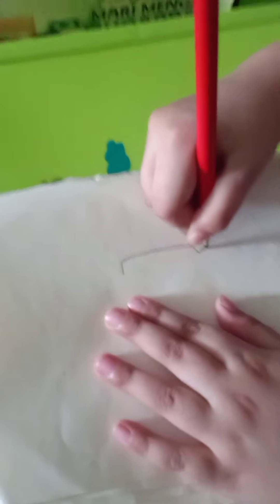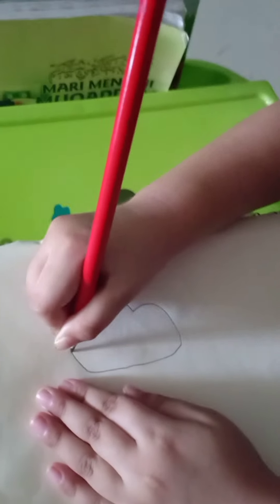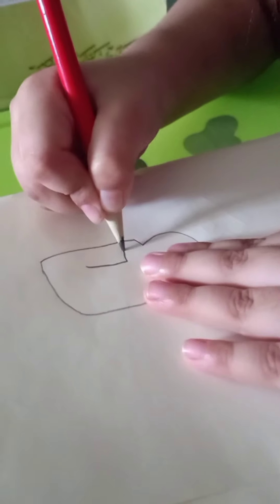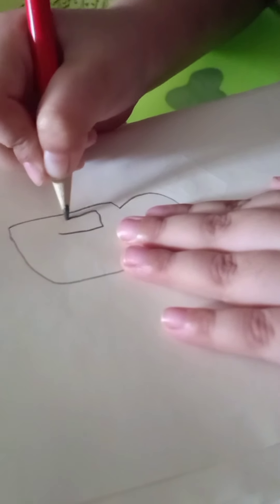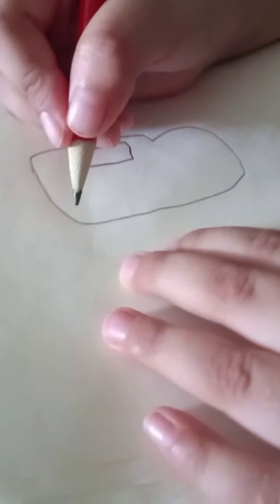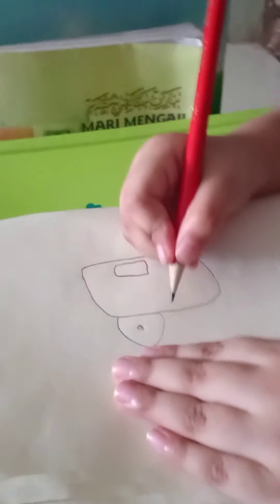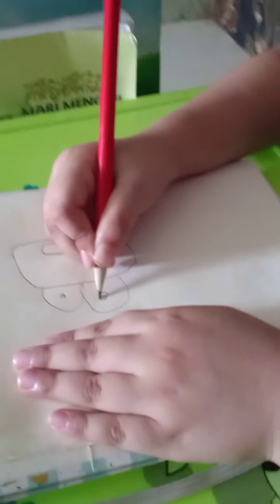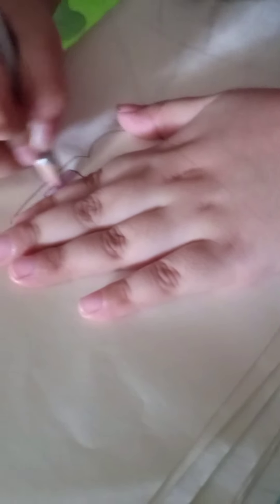My little sister learn to draw a car😂